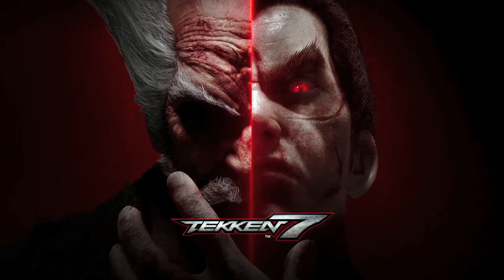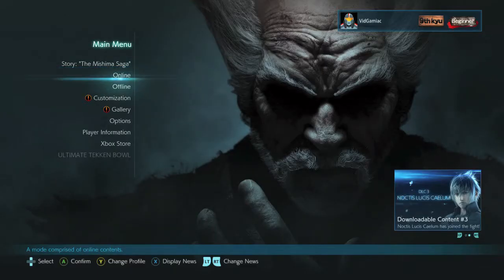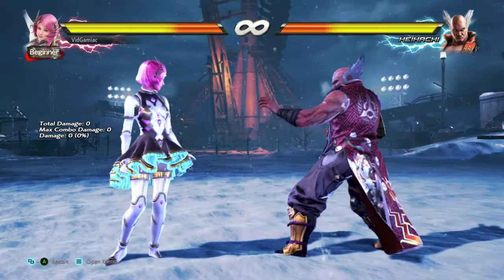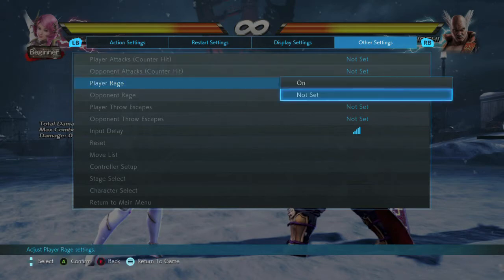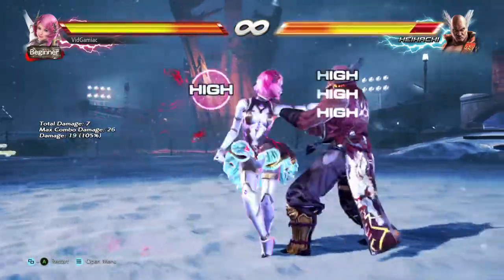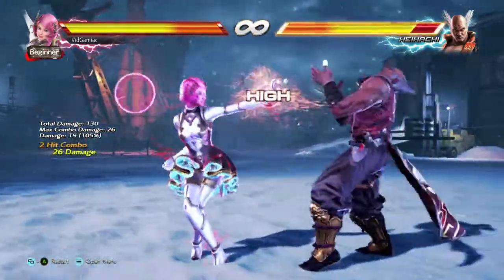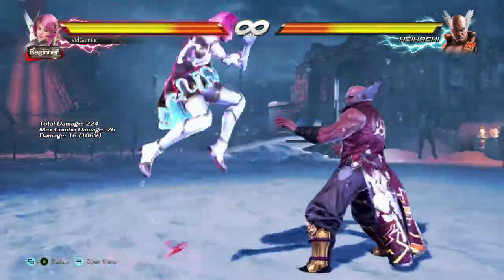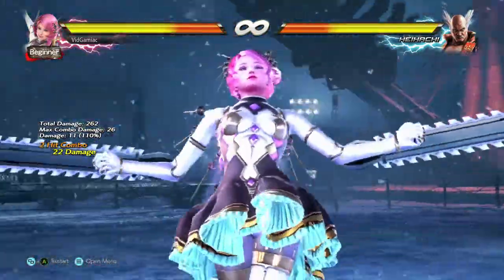Tekken 7 - Anger of the Beast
Anger of the Beast - Deal an overall total of 1,000 damage while in rage mode. (Excluding offline VS Battle)